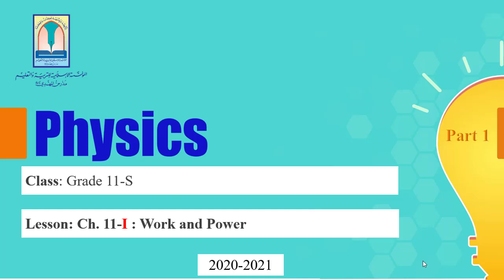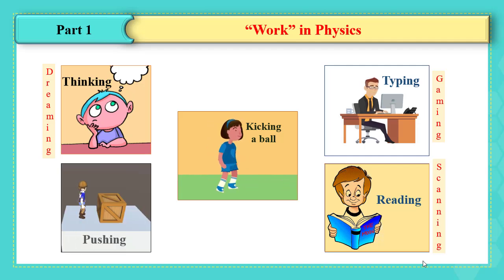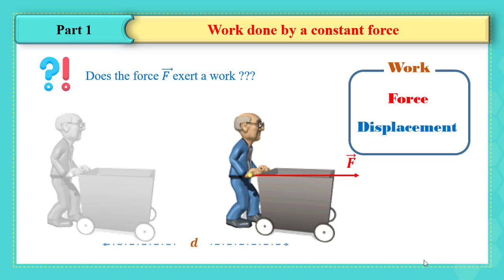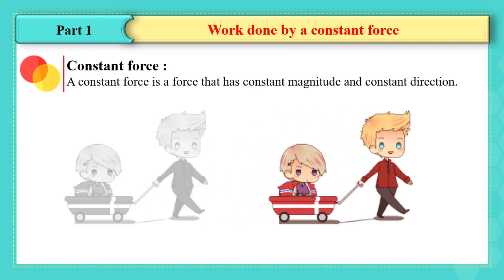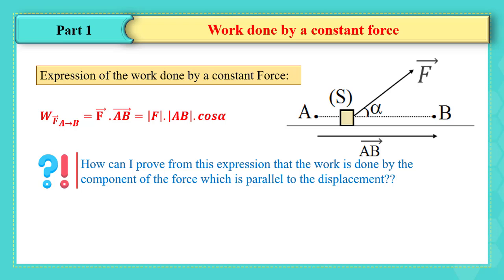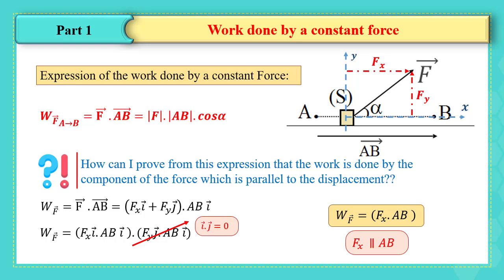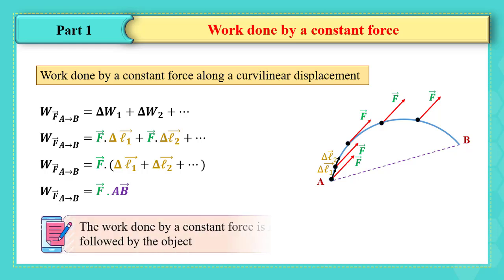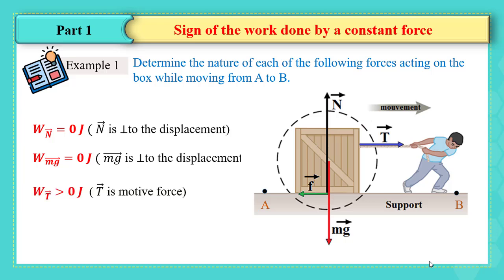G11S Phy Ch 11 Work and Energy I Vid 1 of 3 En 20 21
G11S Phy Ch 11 Work and Energy I Vid 1 of 3 En